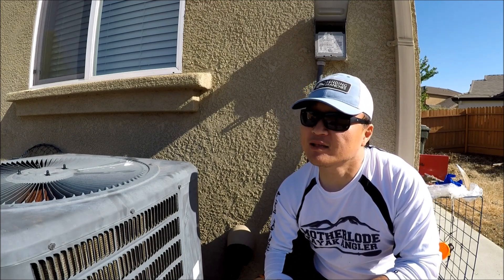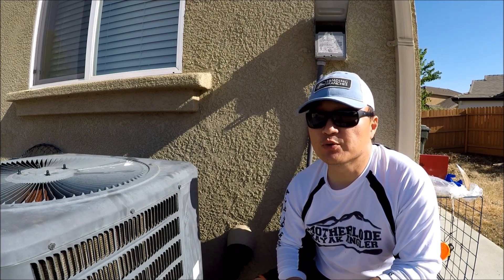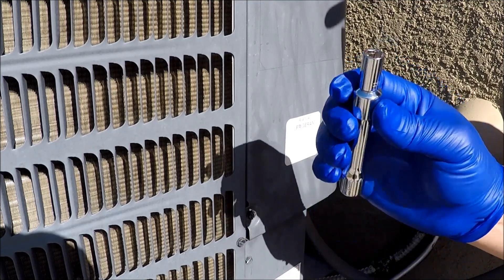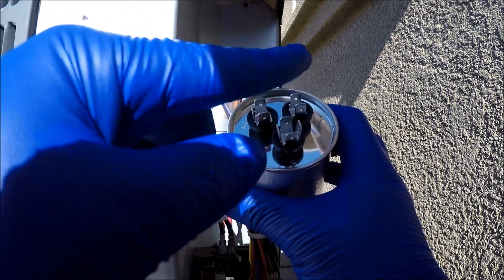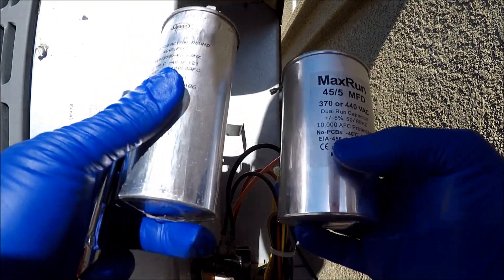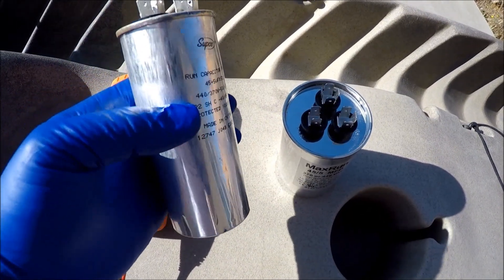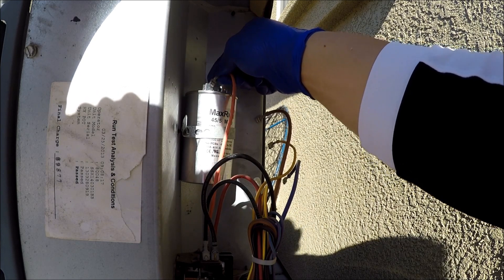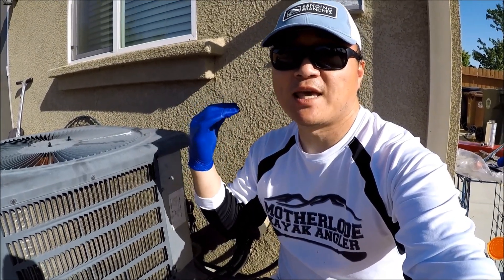Most Common AC Problem: Testing and Replacing Capacitor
Capacitor is the most common cause of an air conditioner problem which can be replaced easily for $20 or less. In this video, I show how to test and replace the capacitor with a multimeter.